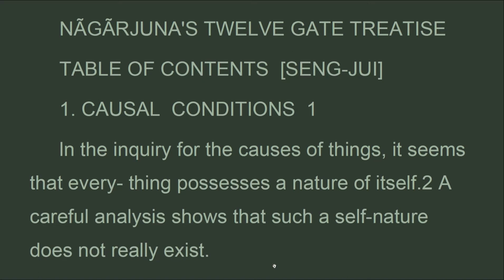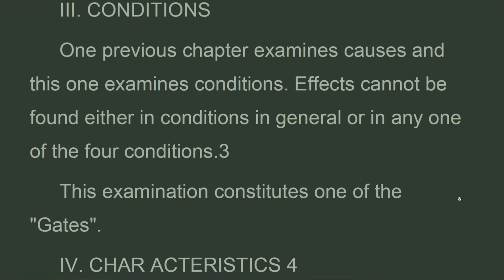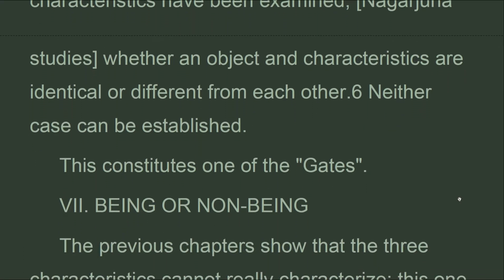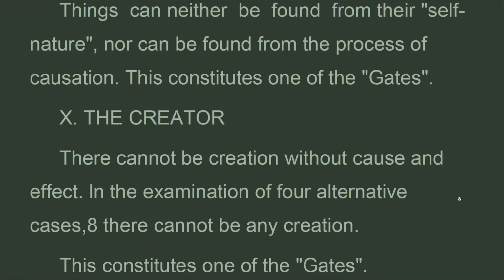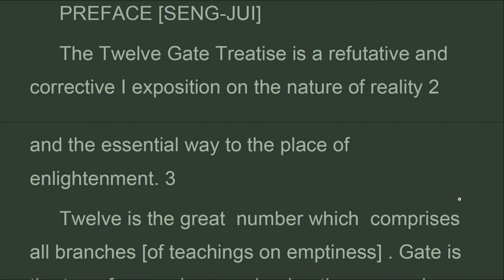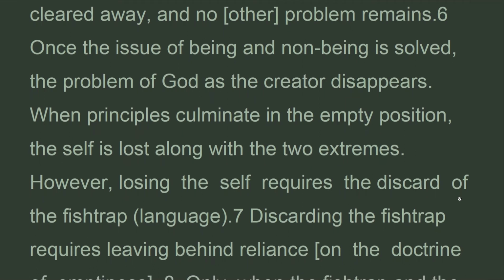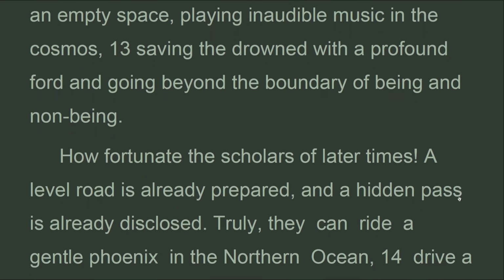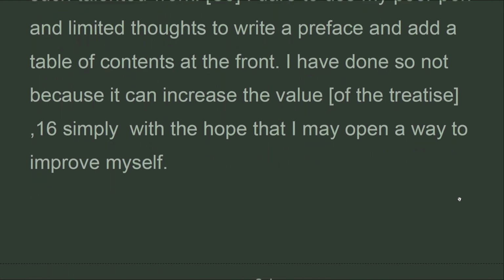TGT_L_CONTENTS_ Nagarjuna's Twelve Gate Treatise, Hsueh-li Cheng (Apr 2022)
.1. CAUSAL CONDITIONS .
 In the inquiry for the causes of things, it seems that every­ thing possesses a nature of itself.. A careful analysis shows that such a self-nature does not really exist.
 The word "Gate" means a way leading to a thorough under­ standing without a residue of doubt.
 li. WITH OR WITHOUT EFFECT
 This is a further examination of the principle of voidness of self-nature. It begins with the question whether things have been already in existence or have not been in existence prior to their production. Neither alternative is possible to establish the process of production.
 This examination constitutes one of the "Gates".
 III. CONDITIONS
 One previous chapter examines causes and this one examines conditions. Effects cannot be found either in conditions in general or in any one of the four conditions..

Nagarjuna's Twelve Gate Treatise.
Translated, with lntroductory Essays,
Comments, and Notes by Hsueh-li Cheng   (1982).

Followers of the bodhisattva-vehicle may get more benefit from listening to the sutras actively by reading along with a peaceful voice, watch this video on big TV, and walking on a treadmill very slowly to avoid drowsiness, over thinking, mind driven, anxiety, nervousness, fear to talk, talk too much or too little...

Keep this in mind: Wishing or dreaming to do the goodness is the first steps of doing good, It does not matter one can do it or not. It is the same for wishing to become a Buddha.

Bodhisattvas are those people who vow to gain enlightenment in order to bring about unchanging happiness for all living beings. And again, It does not matter they can do it or not.  Wishing or dreaming to do the goodness become stronger, intense then serene faith, by repeating the wish, take it up, bear it in mind, recite, study it,  discuss and expound, attend to it wisely

Exclusive Video Text Reading on YouTube by Lich D Tran